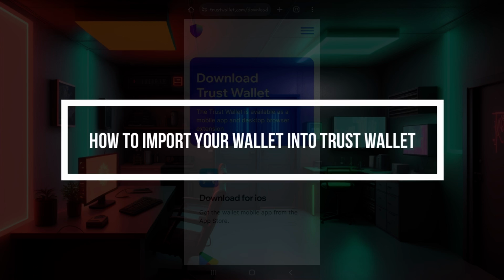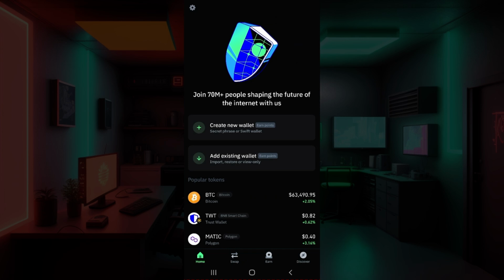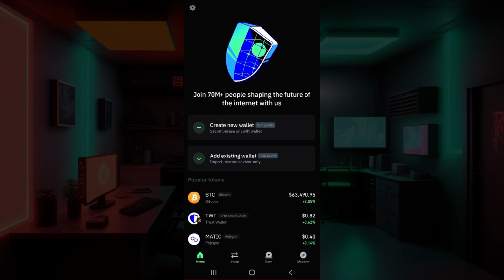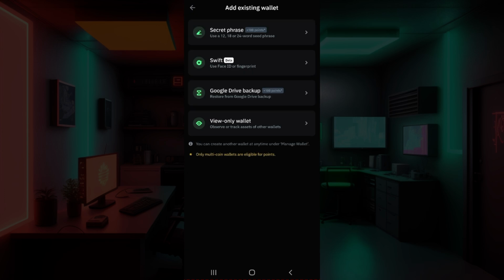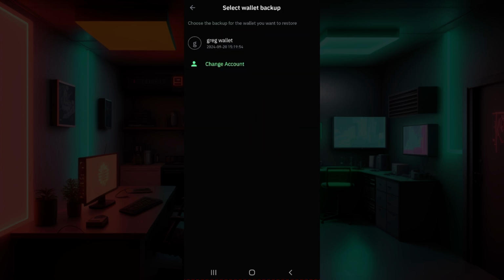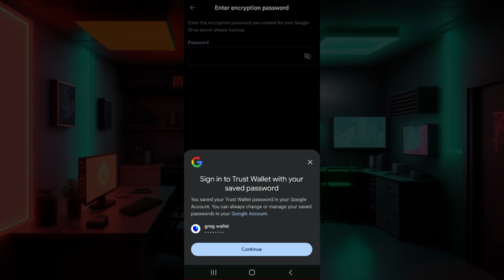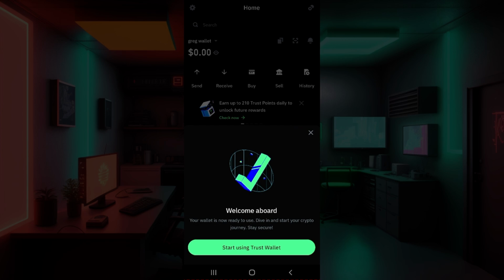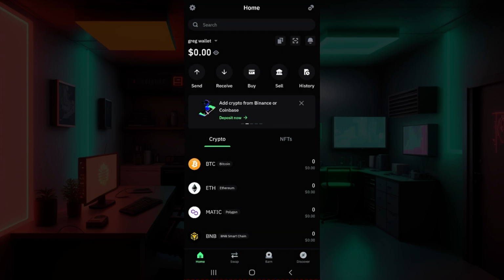How to Import Your Wallet into Trust Wallet (2024)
Learn how to easily import your wallet into Trust Wallet with this step-by-step tutorial. I’ll guide you through the process, making it simple for you to access your crypto assets safely. Follow along to ensure that your wallet is imported correctly. Whether you're using a recovery phrase or private key, this video will cover everything you need to know.